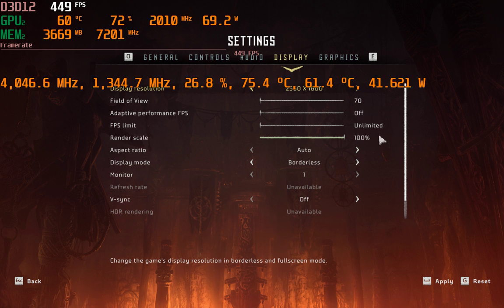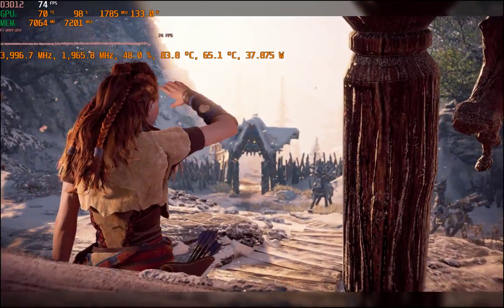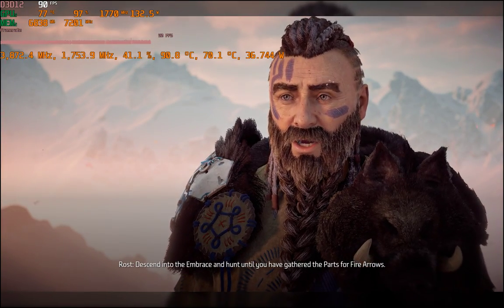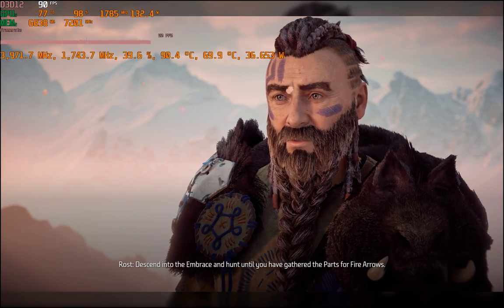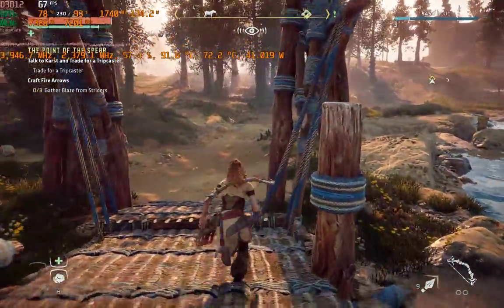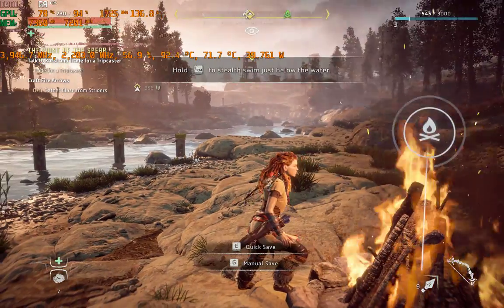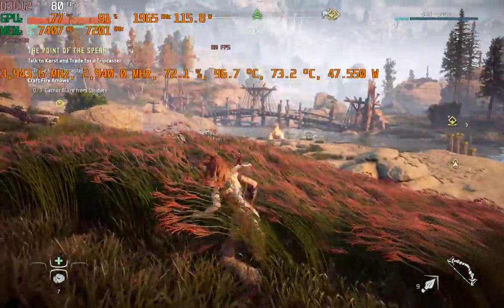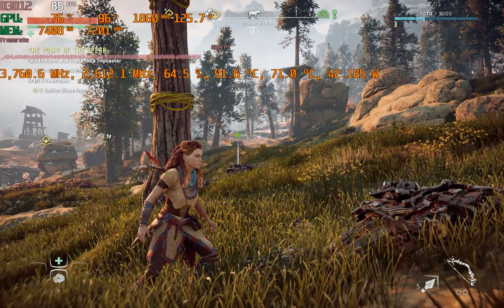Horizon Zero Dawn | Legion 5 Pro | RTX 3070 | 5800h | High | 1600p 1200p | Performance | Gameplay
1600p roughly in the range of 65-85 fps
1200p roughly in the range of 80-105 fps

Cpu temperate reached close to 92C and GPU hovered around 75C.

I noticed something by making the video again is how the shadow play recording is not being done at native resolution but rather much lower and hence Youtube is not processing the higher resolution versions of the video. I will need to investigate that further.

Large video hence might take time for higher resolution versions.

This is the one of the videos from the gaming benchmark series for Lenovo Legion 5 pro hosting a AMD Ryzen 7 5800H with 32GB ram and RTX 3070 with 140 watts power.

It comes with a 300 Watts power brick, looks pretty wide but slick.

Most of the ports are at the back of the laptop, one of the biggest decision factors for me. I used to like that about my Aorus 17x before.

The screen is 16:10 450 nits with 165hz over drive. Its super bright and awesome.

The initial impressions of the sound speakers is good, tried on netflix partially.

The mouse pad is way better than G15 which I tried on the Asus outlet.

Heat dissipation is on the higher side. Noticed laptop running fans even when not doing something fancy.

More reviews to come for gaming performance, battery performance, code compilation, screen quality, sound quality.